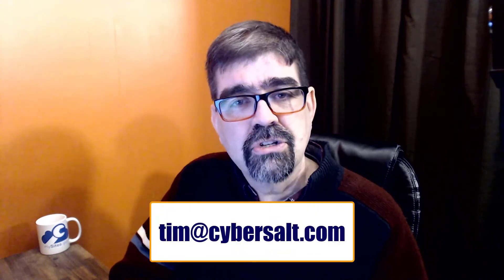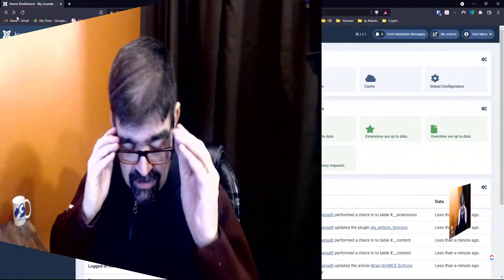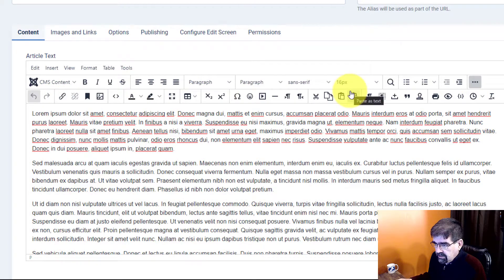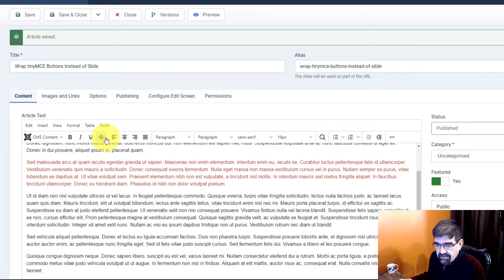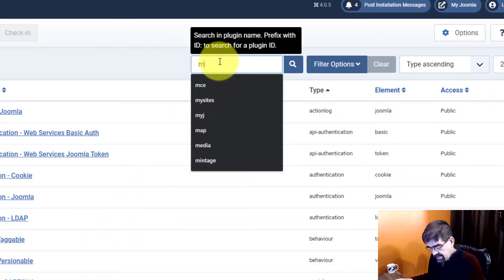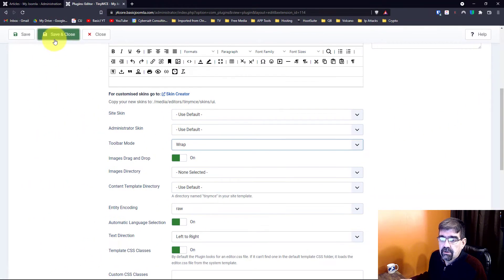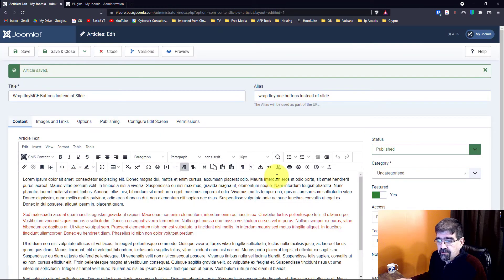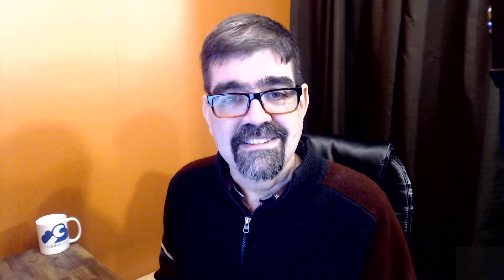Wrap tinyMCE Editor Buttons Instead of Sliding Them - 🛠 MM #214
Are you tired of some of your editor buttons being "hidden" every time you save a Joomla article? In this video I will show you a setting in tinyMCE that will solve that time waster!